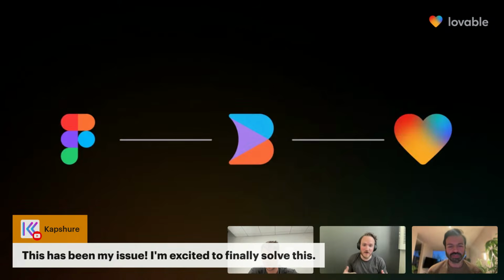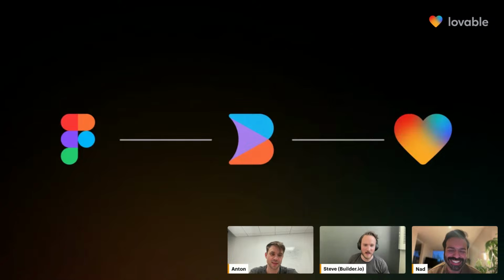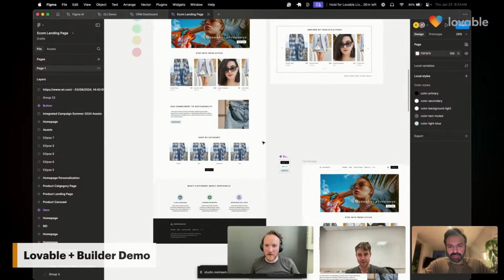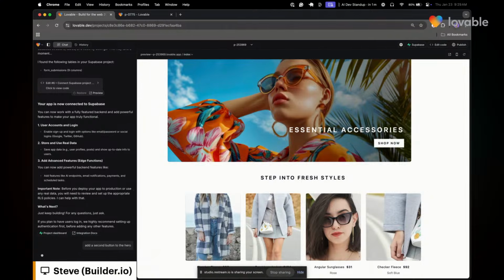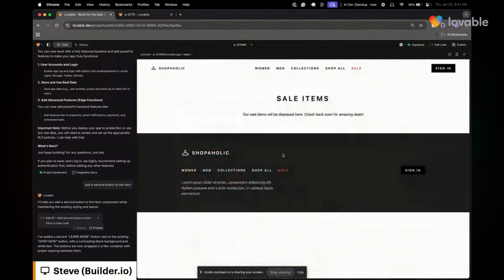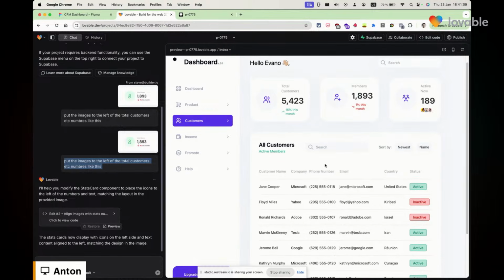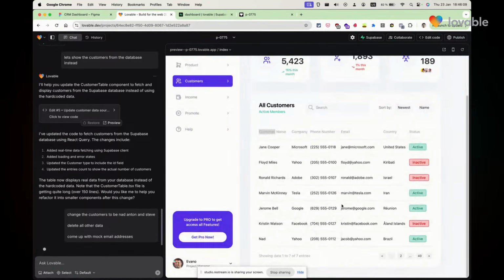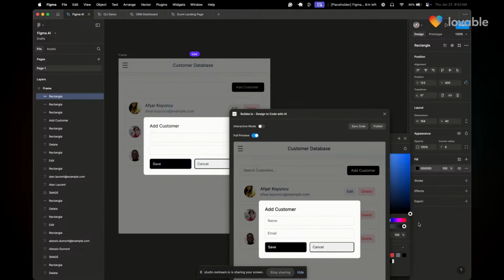From Figma to Full-Stack App – Lovable x Builder.io!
🚀 Turn your Figma designs into full-stack apps in minutes! In this exclusive Lovable x Builder.io livestream, Anton Osika (Lovable Co-founder), Nad Chishtie (Design @ Lovable), and Steve ( @Builderio Co-founder) discuss how designers can now transform Figma designs directly into functional Lovable apps!

💡 No more manual coding—just seamless design-to-development workflows!

✅ Why designers are essential in modern tech 🎨
✅ The biggest workflow challenges in development 🛠️
✅ Live demo: Converting Figma designs into full-stack apps ⚡
✅ Integrating Supabase for backend functionality 🔗
✅ Preview of Live Frame – a game-changing new feature! 👀
✅ How AI is shaping the future of app development 🤖

00:00 – Welcome & Team Introductions
04:01 – Discussion on Importance of Designers in Tech
09:56 – Current Workflow Challenges in Development
19:56 – Live Demo: Converting @Figma Designs to Code
38:01 – Full-Stack Integration with @Supabase Demo
49:55 – Preview of Live Frame Future Feature
59:59 – Closing Thoughts on AI & Development Future